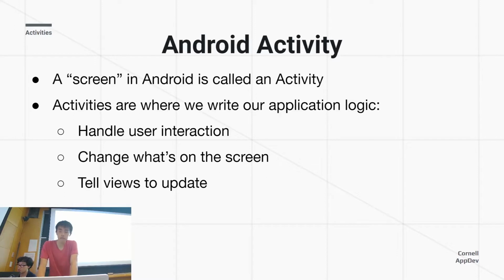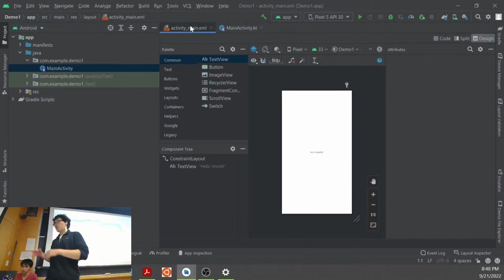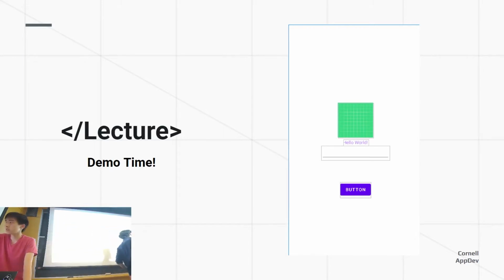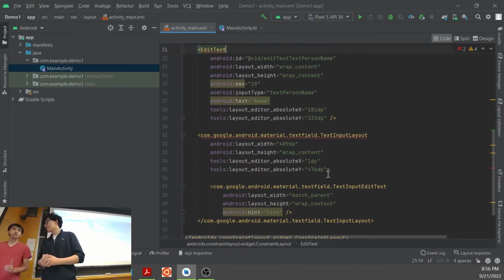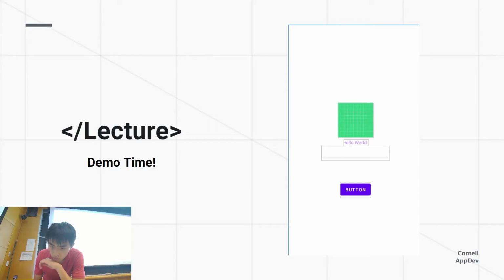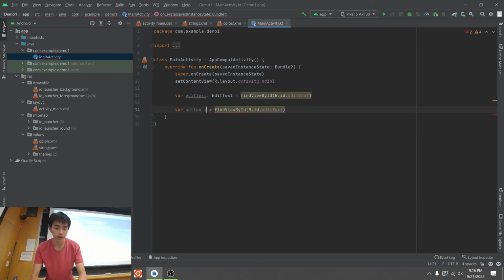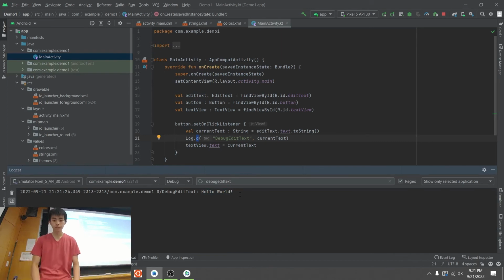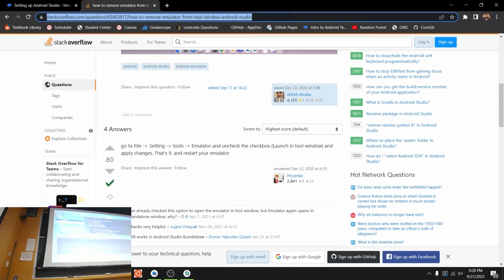Intro to Android Development: Demo 1 - Views & Debugging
NOTE: There is a part of the demo continuation that was taken out due to a recording glitch. What you need to know is that TextViews have an attribute called textColor that takes in a color specified in the colors.xml resource file.

Timestamps:
0:00 - Intro & Mini Lecture
3:00 - Demo Intro
10:16 - On-your-own Time
25:07 - Demo Continuation
34:40 - Wrap-up & Final Questions